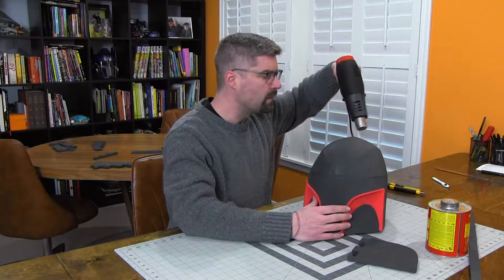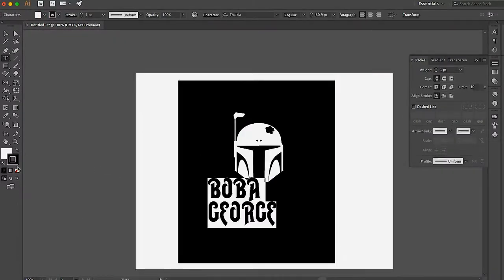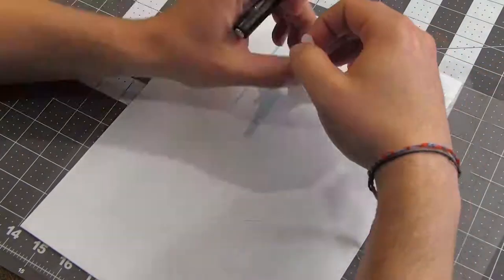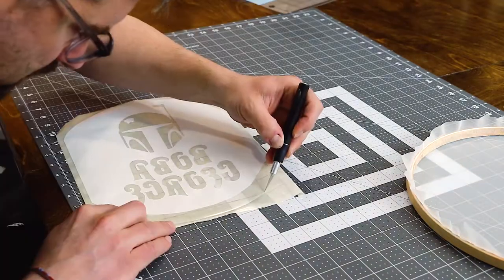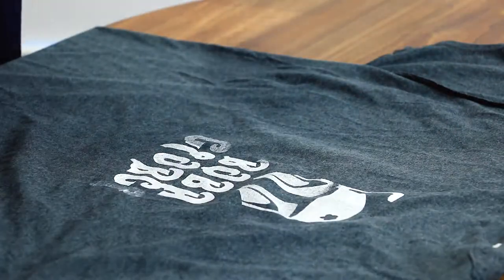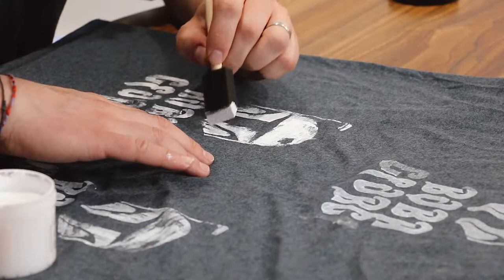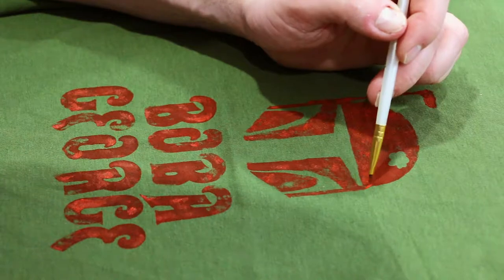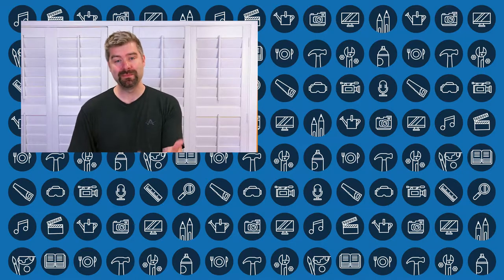Simple Silk Screen : How to do it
A simple guide on how to screen print at home a small batch of shirts without the typical screen printing materials.

I'd been working on a Star Wars Boba Fett helmet for my friend George and while I’m pretty sure he’s going to wear it a lot...there may be places where he just can’t...like a work meeting or a wedding….so I wanted to make him something for those times and a t-shirt seemed like a great way to go.

First thing I did was take a reference picture of George’s helmet to use.

The photo got taken into Adobe Illustrator and I turned most of the distinguishing characteristics into lines. I combined those lines in different ways until ending up with the simplest shapes that would resemble a Boba Fett helmet.

George’s absolutely favorite band is “Rush” so I used the font they use for their logo for the Boba George on his shirt.

Once that was finished, I did a test of the design by cutting it out on cardstock with my silhouette cameo cutter. I like to do test of things before moving onto the final since there’s usually a difference between seeing something on screen and holding it in your hand.

This type of vinyl has a self adhesive back which makes connecting it to the screen really easy.

Some of the cuts weren’t perfect so I did some fixes with an x-acto blade.

Then, I cut out enough screen material to insert into the hoop that was a little bit bigger than the shirt design. After tightening the hoop a bit, I stretched out the screen as much as possible, tightened the hoop more and repeated. The goal was to get the screen as stretched out and as flat as possible.

A piece of transfer tape got cut so the vinyl could be taken off of it’s original backing and put onto the hoop screen without stretching out the vinyl or moving any of it around. This transfer tape had a medium tack (some people call it stickiness) because if it was too strong the vinyl would get damaged. After pressing it down, it slowly got pulled up with the vinyl attached and then it all got placed and pressed onto the hoop screen.

After pressing down a bunch to make sure the vinyl and screen were connected, the transfer tape got slowly pulled away. I used the low and slow technique so the vinyl and screen wouldn’t get damaged.

The screen around the vinyl got covered in duct tape so ink could only get through where it was supposed to go and it also gives the screen a little more structure.

An old shirt got used to do some tests since this design was the most complicated one I’d done with this technique. Scraping the ink over the screen like printers do with a typical shirt screen didn’t work out that great with this design.

When cleaning the screen I was careful to keep it facing down so the water pressure wouldn’t separate the vinyl from the screen. At this point you may be thinking this technique isn’t that great...and if you’re printing a complicated design on a lot of shirts with a lot of colors you would be right. But, I’m just doing one shirt with one color.

Tried again, but this time used a foam brush. The straight up and down worked better, but it still isn’t as good as it could be.

After another rise and repeat I tried again and pushed down more times over the whole design. Some areas still weren’t great so I tried just painting straight on the shirt. This actually worked out pretty well because of the shirt design.

After another rinse and repeat it was time for the final shirt. I mixed the red and black screen printing inks to get to a color close to Boba Fett’s, but didn’t mix the colors completely so there would be some color variation.

Did a double dab on the screen print to make sure it all got covered, pulled away the screen while almost getting my friendship bracelet in the fresh ink and then went in to tweak some details with a small brush. Still wanted to the keep the imperfect rough feel of the ink so I didn’t fill everything in.

It dried overnight and the next day I used a sheet of parchment paper and a hot iron to set the ink. Your ink may have different requirements so definitely read the instructions before doing your thing. After about 4 minutes, the ink was set and the shirt was ready to go!